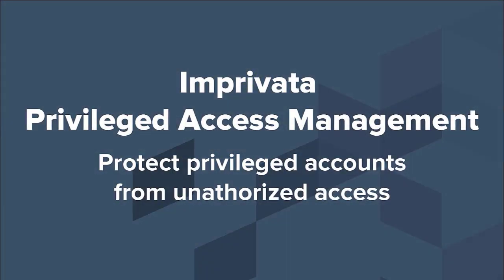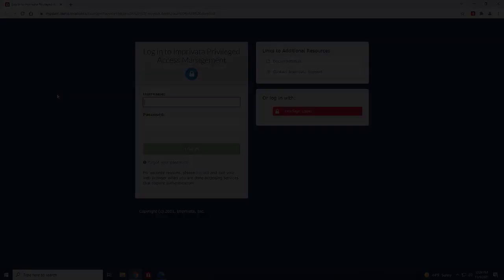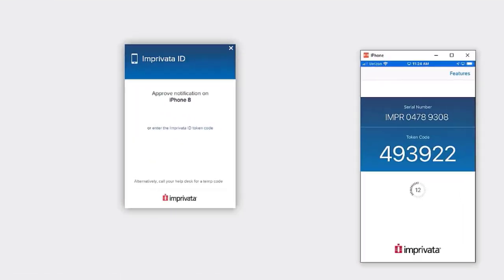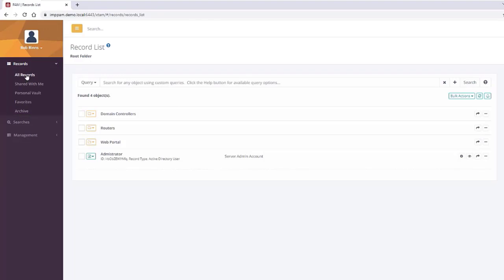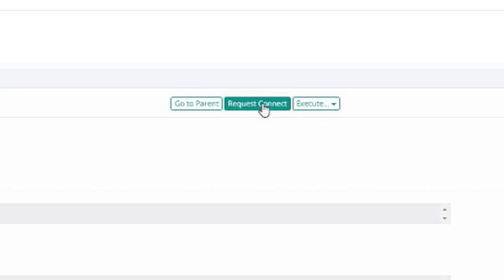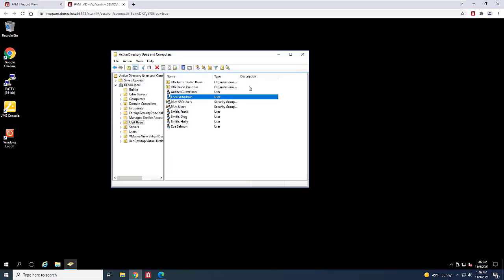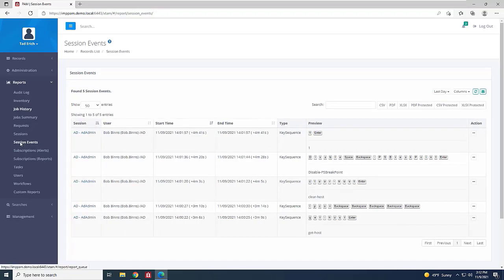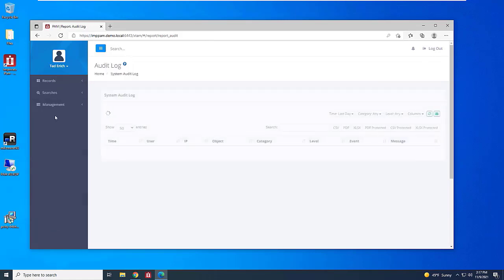Imprivata Privileged Access Management - Overview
Take a quick look at Imprivata Privileged Access Management. A robust PAM solution to protect privileged accounts from unauthorized access.
Benefits:
•Improve security by limiting attack surface and minimizing risk of unauthorized access
•Reduced cybersecurity insurance premiums
•Meet regulatory compliance and audit requirements